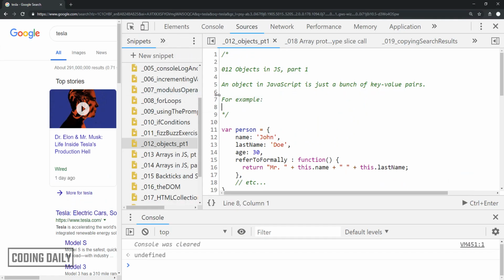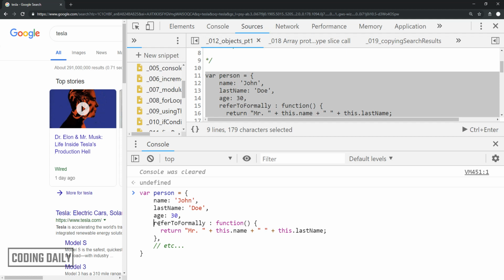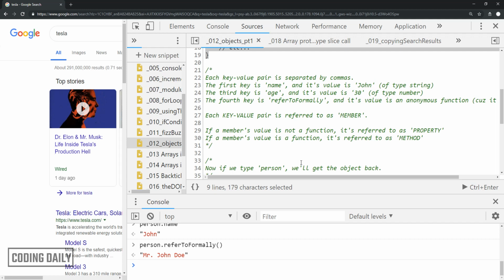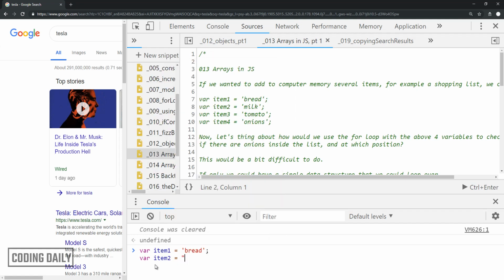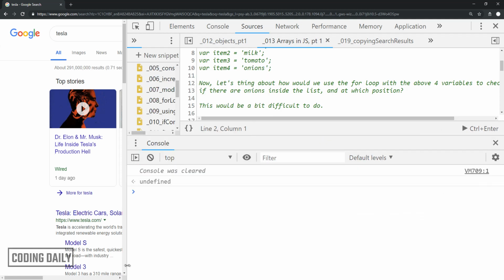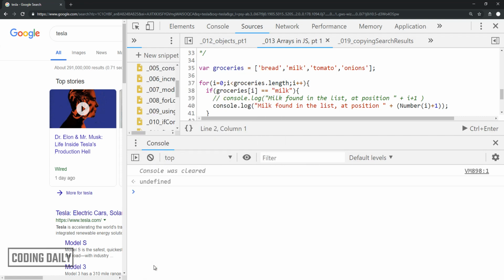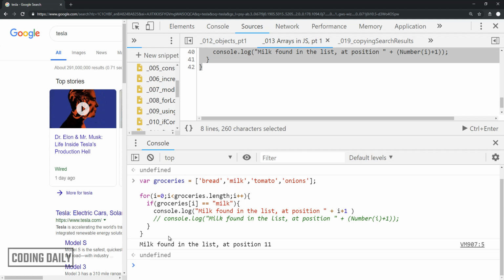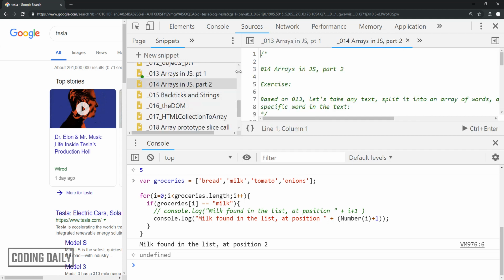From JS basics to programmatically copying search results, part 1 of 3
Let's say you need to quickly copy all the URL's from the first page of Google search results for a certain keyword.

Or that you want to copy all the descriptions for each of the 10 search results found on the first page of Google results for a given keyword.

Instead of copy-pasting each of the descriptions one by one, we can use JavaScript to make the process semi-automatic.

Of course, we could fully automatize it, but the point of this video series is to learn how to do it, step by step.

In this first of three videos, we'll learn the basics of objects and arrays in JavaScript.

In the next 2 videos, we'll learn some other foundational concepts and put it all together to programmatically copy search results.